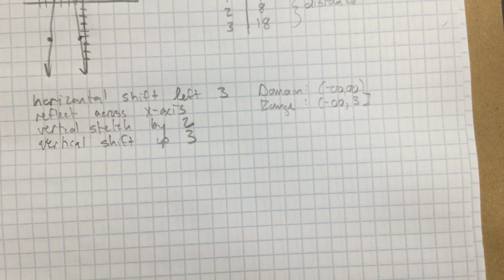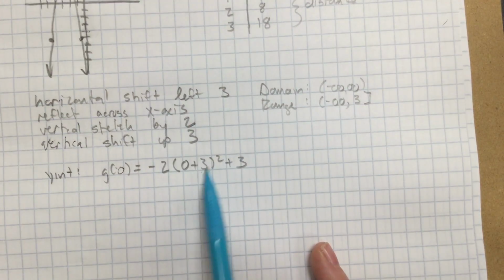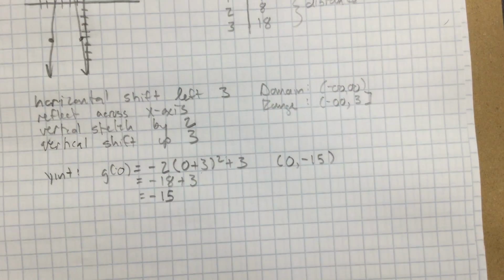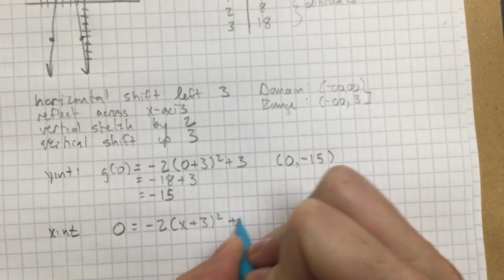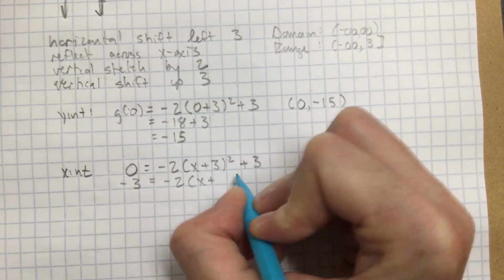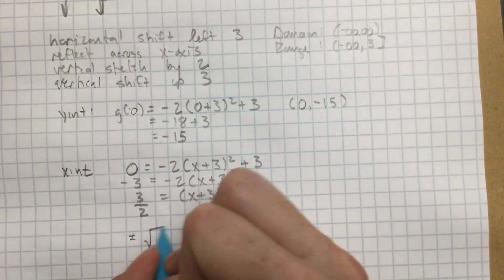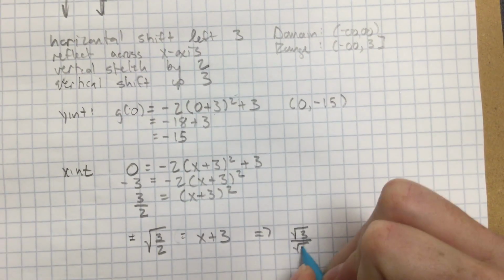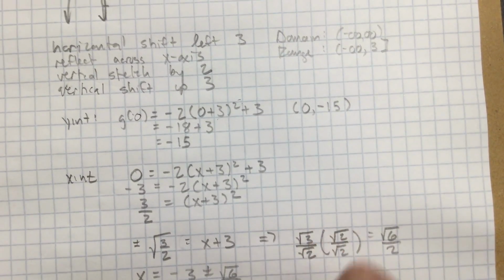1 5 Intercepts